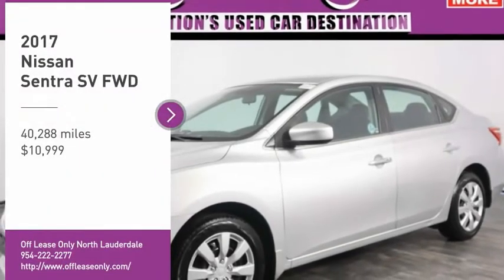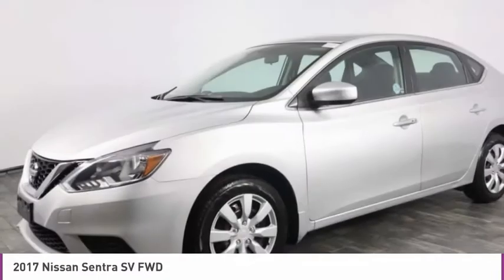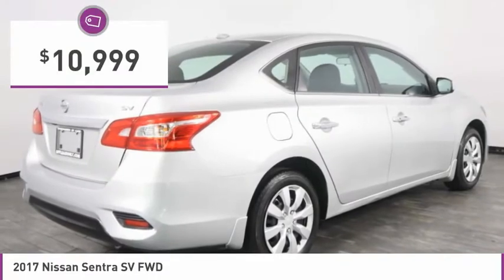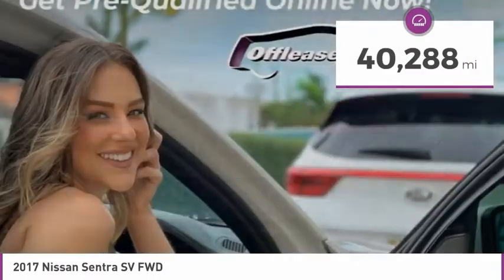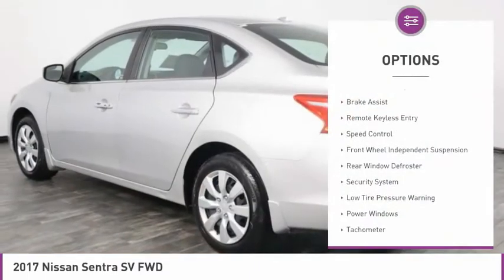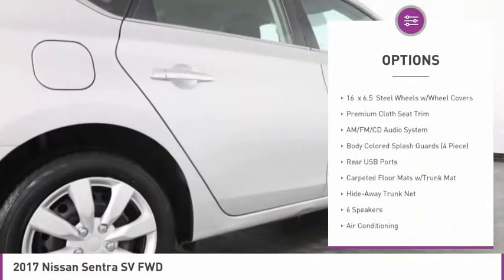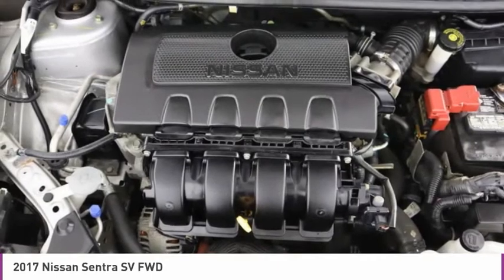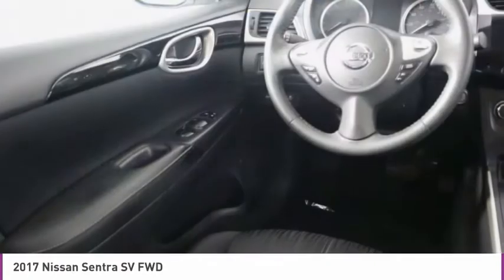2017 Nissan Sentra B323957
2017 NISSAN SENTRA North Lauderdale, FL
Stock# B323957

827 South State Road 7

OFF LEASE ONLY SELECT VEHICLE! Clean Carfax, Clean Auto Check!** One Owner, and MUCH MORE! CAC

*Keyless Start | Available Satellite | Premium Cloth Seats | Bluetooth | Backup Camera | Keyless Entry *

Save Big; Original Price was $20,315. Putting the good life within reach, our great looking One Owner 2017 Nissan Sentra SV Sedan is a standout in Brilliant Silver! Powered by a 1.8 Liter 4 Cylinder that offers 124hp connected to a seamless CVT for smooth passing power. This Front Wheel Drive combination yields near 37mpg on the highway and with three drive modes available to suit your mood and promises satisfaction behind the wheel. Bask in the smart design with its dramatic flowing lines, signature grille, lip spoiler, and brilliant boomerang-shaped halogen headlights.
The well-designed cabin of our SV offers plenty of space, an Advanced Drive-Assist display, Nissan intelligent key with push-button start, and a 370Z-inspired leather-wrapped steering wheel. It's easy to keep tabs on your digital world with our color display, Bluetooth, Siri Eyes Free, and available satellite radio.
This Sentra from Nissan received superior scores and comes well-equipped with a rearview monitor, an advanced airbag system, ABS with G-sensor, vehicle dynamic control, traction control, and a tire pressure monitoring system. We know you'll appreciate the confident handling and classic good looks of our sedan and will be happy with this choice for years to come.